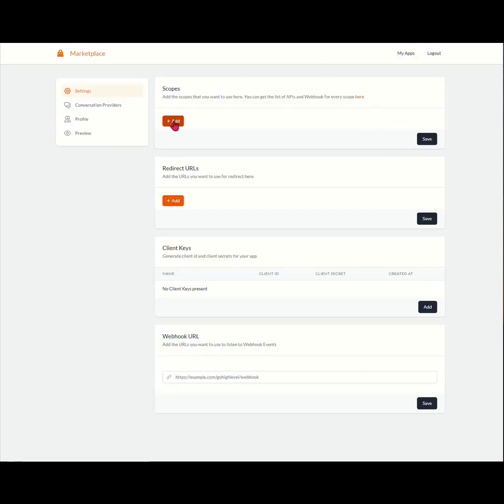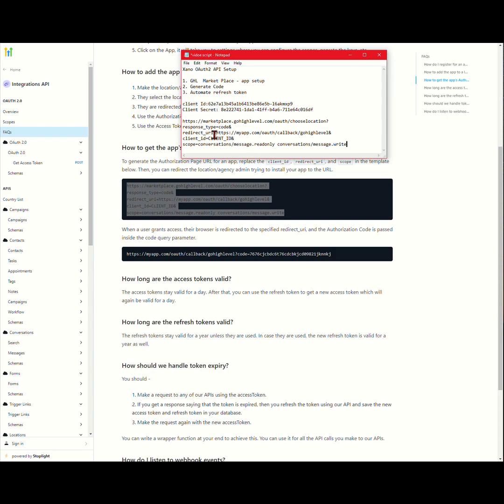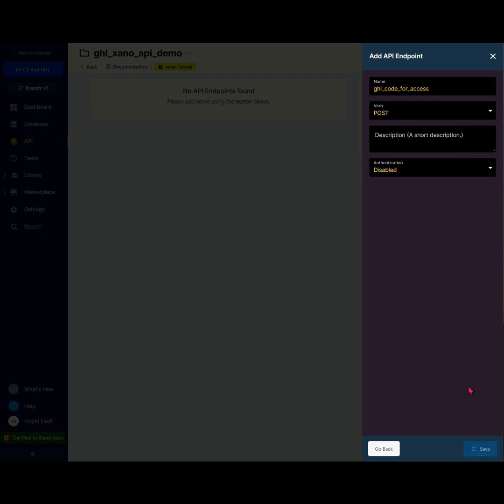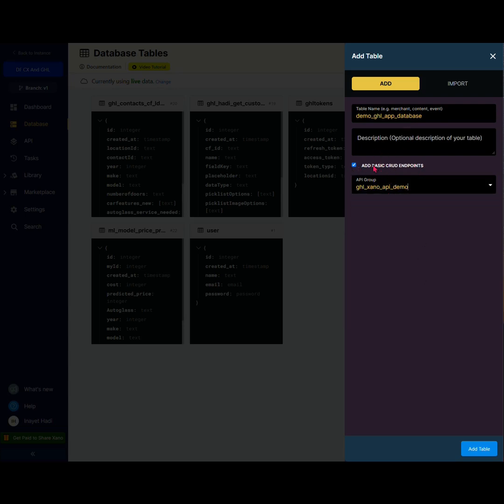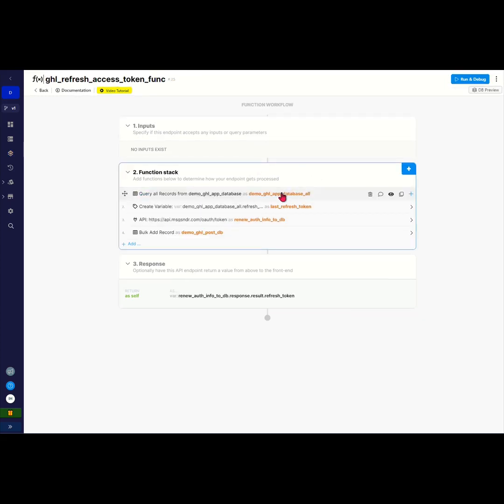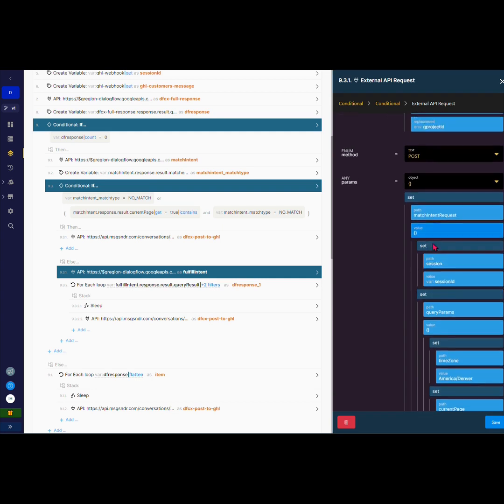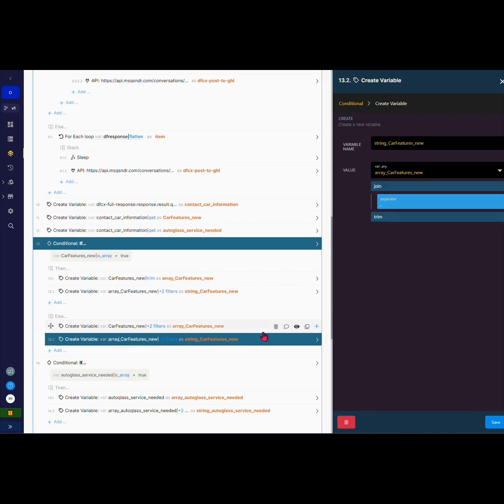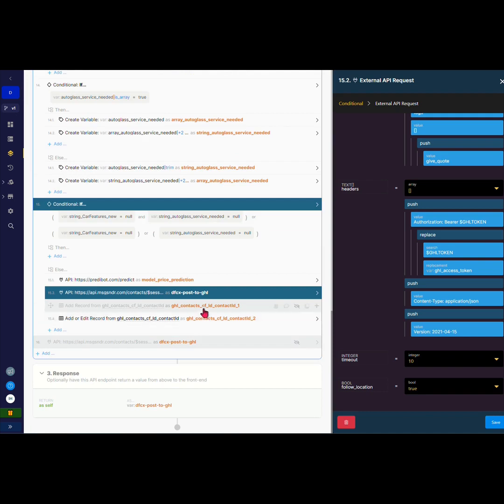HighLevel OAuth2 API Setup, Authorization Code, Automated Access and Refresh Token Using Xano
This is a video about HighLevel OAuth2 API Setup, Authorization Code, Automated Access and Refresh Token Using Xano

00:00 Register Your HighLevel App
03:06 GHL Authorization Code Using Xano
11:12 GHL Refresh Token
14:32 Dialogflow CX - Xano - HighLevel Conversation Flow